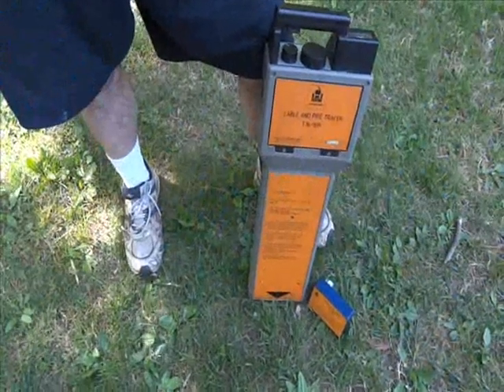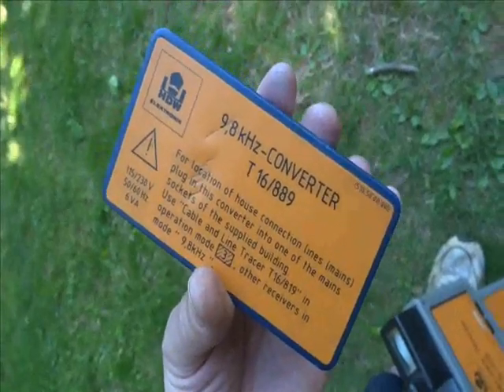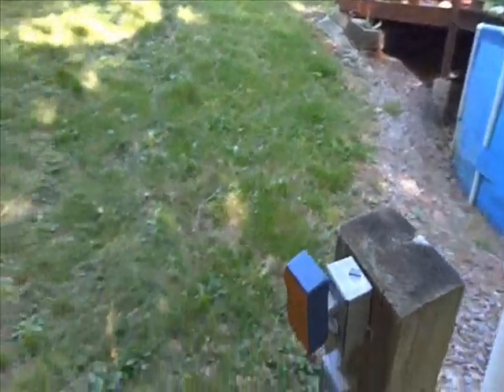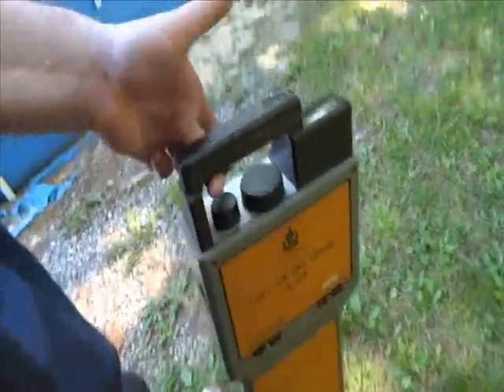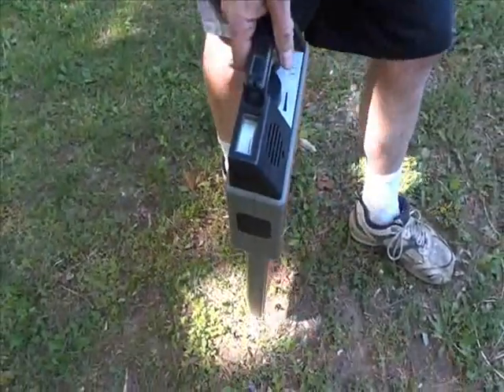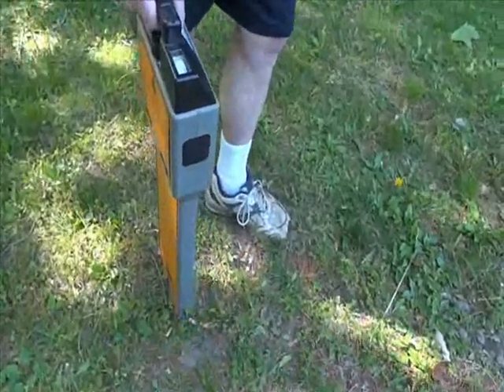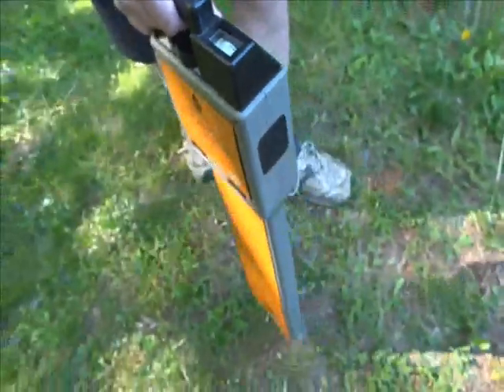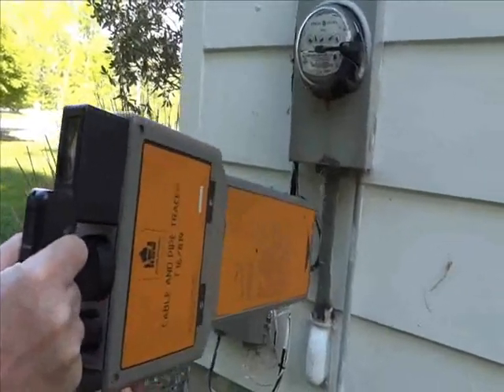HDW Electronik Pipe and Cable locator demo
This is a demonstration of a HDW T16 Pipe and cable locaor.  Both a power line frequency locator and audio 9.8 Khz locator